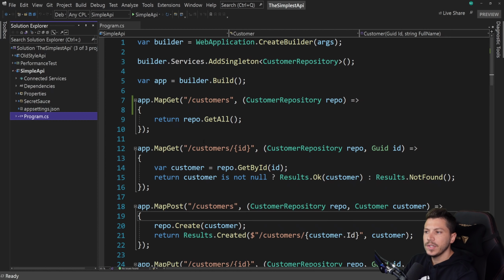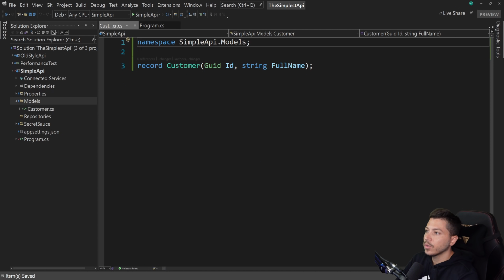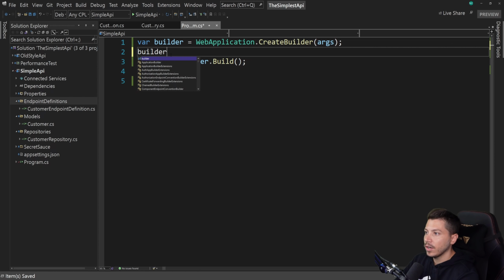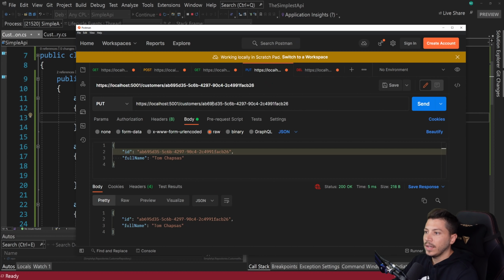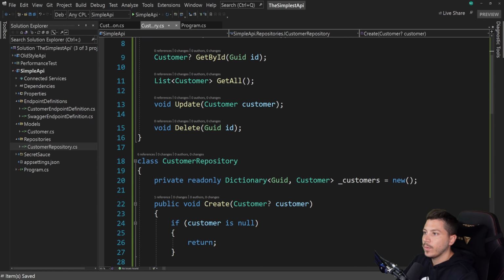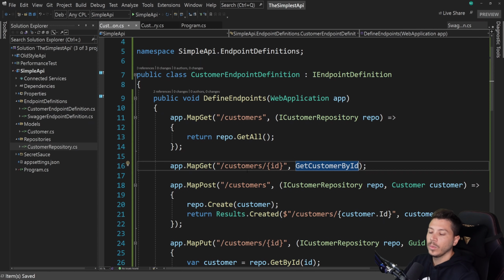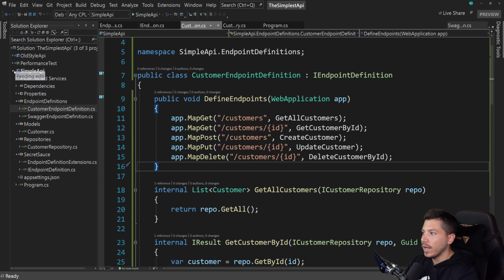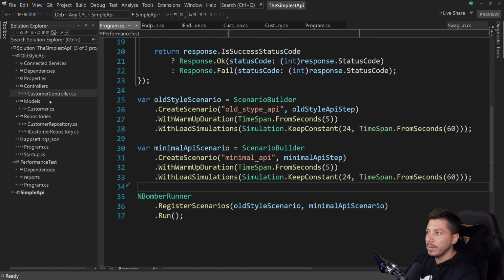In defence of .NET Minimal APIs | Refactoring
Hello everybody I'm Nick and in this video I wanna address a lot of the critisism that Minimal APIs have been getting in the past few weeks as we are getting closer and closer to the release of .NET 6. In this video I will show you how we can refactor Minimal APIs to a more elegant way and structure and see how we can make them unit testable. I will also show you how their performance compares to the web api equivalent.

Timestamp
Intro - 0:00
Refactoring - 1:04
Making unit testable - 7:17
The secret sauce - 10:35
Load testing - 11:25